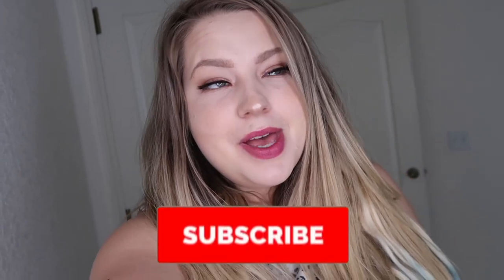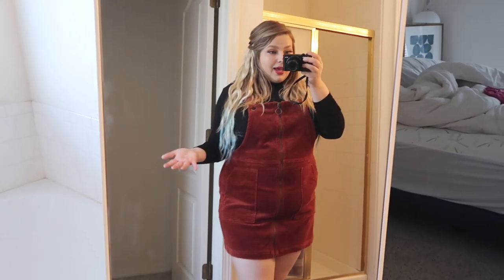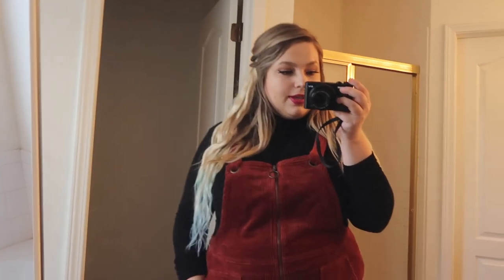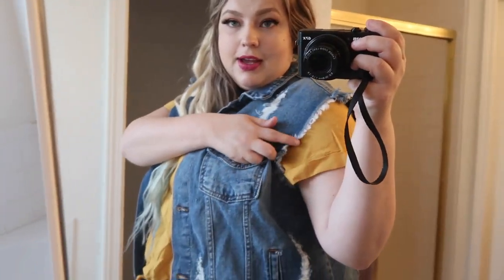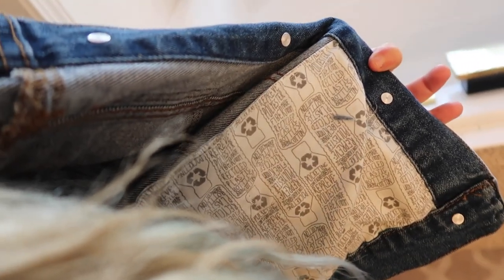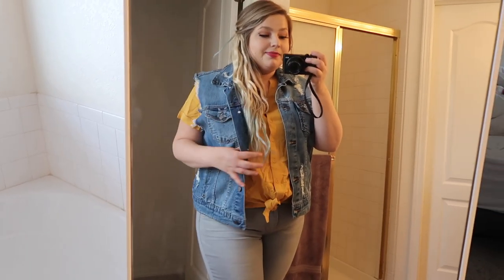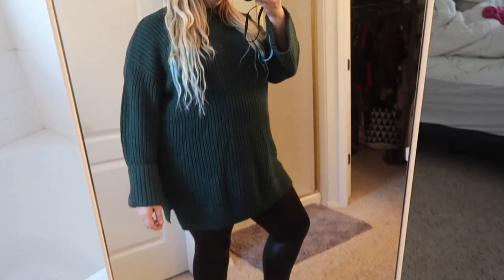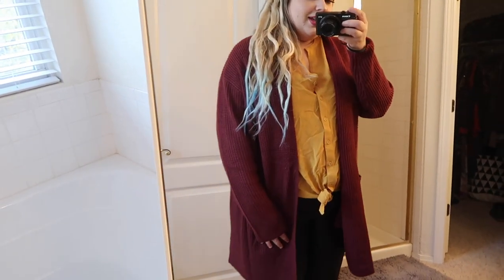TARGET TRY ON HAUL | SOOOO CUTE! 😍PLUS SIZE FASHION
Hey! Hope you love this Target haul! I am really happy with the pieces I bought and I hope it gives you so much outfit inspiration! Tell me which item is your favorite!

MASSIVE Amazon Fall Try On Haul! -